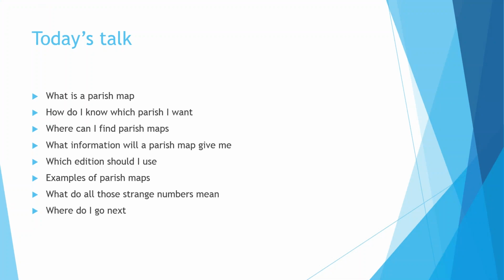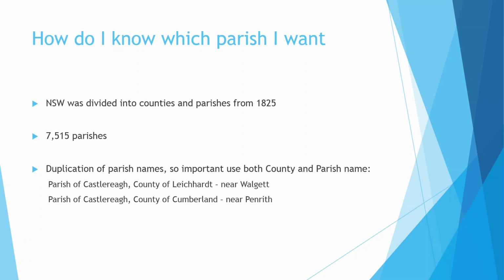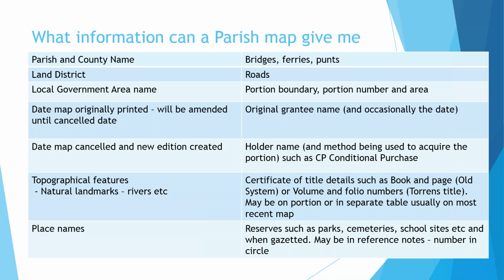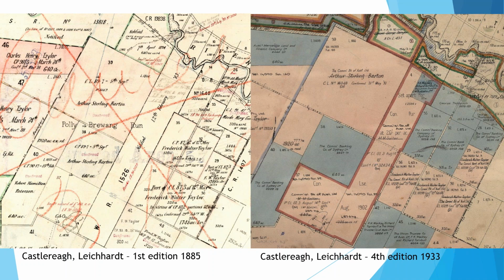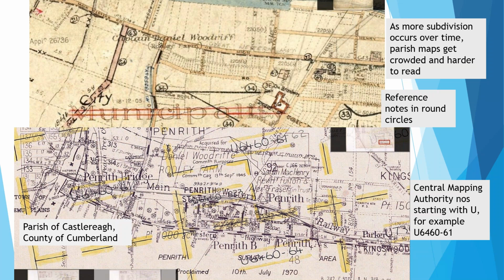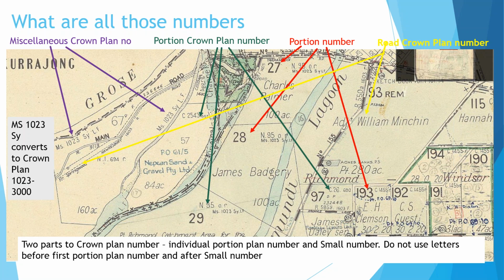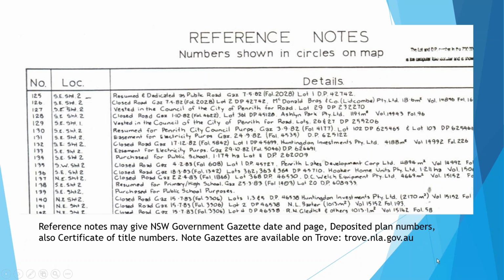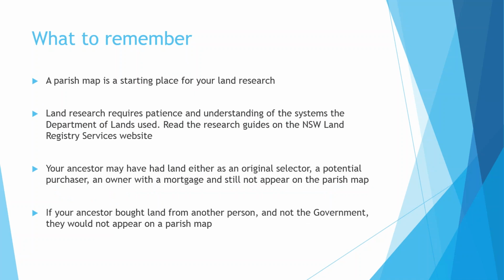Mini webinar: How to read a parish map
Parish maps function as indexes to land titling and land tenure records. This webinar shows you how to make sense of all of the details on a parish map.